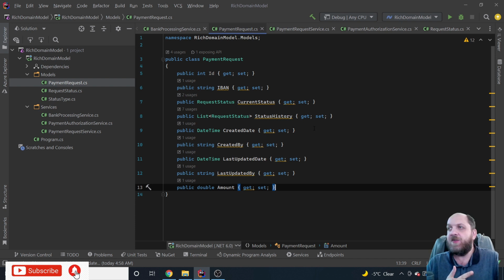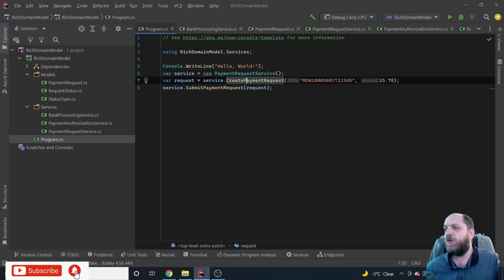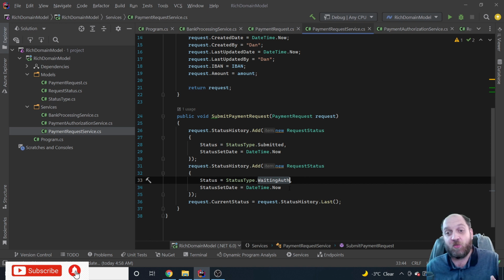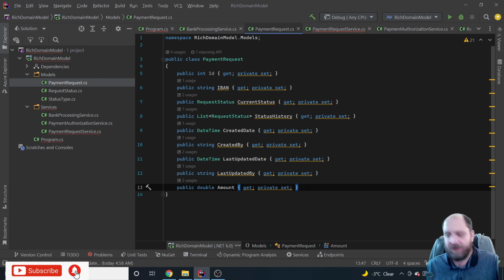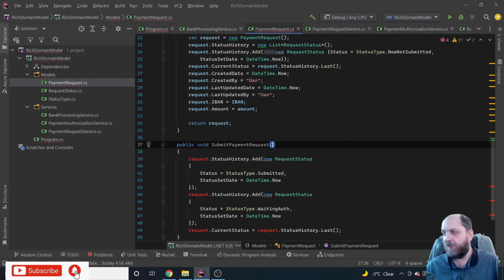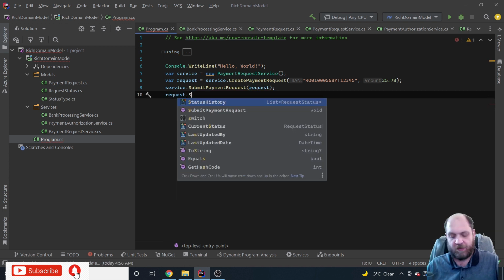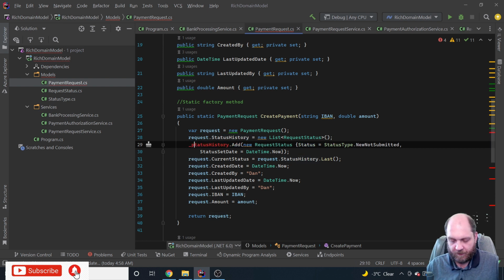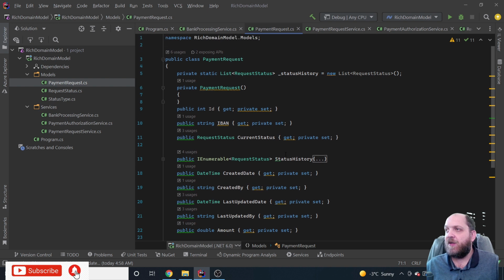Rich domain model. What does that even mean? Why is it useful?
We often hear talks about rich domain model and statements saying that a rich domain model is preferable to an anemic domain model. But what does that even mean? Why is this useful? In this video we try to answer this questions by refactoring from an anemic towards a rich domain model.

Chapters:
1. Intro: 00:00
2. Setup overview: 01:24
3. How an anemic domain model looks like: 03:31
4. Problem 1: Everybody can change the model to an invalid state: 06:28
5. Problem 2: business rules scattered across many classed and methods: 10:57
6. Refactoring towards a rich domain model: 14:54
7. Step 1: Encapsulation FTW: 15:31
6. Step 2: Single source of truth: 21:00
8. Step 3: Refactor collections: 26:00
9. Summary: 34:20